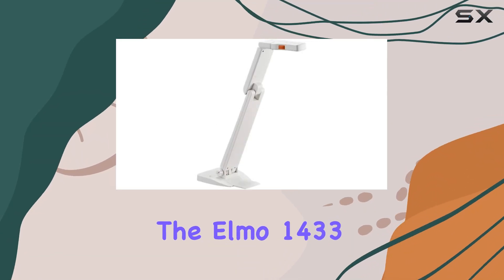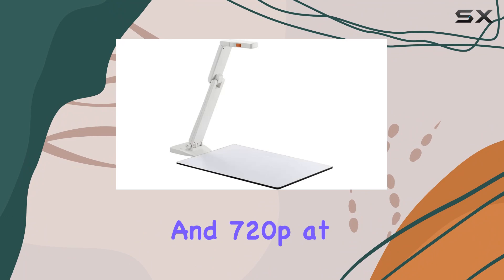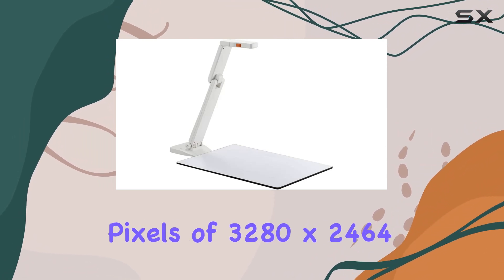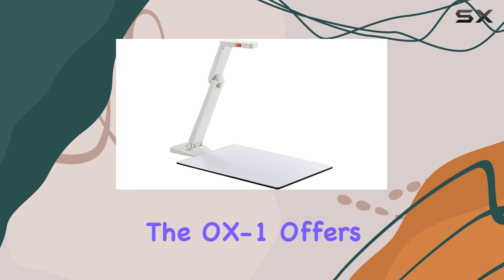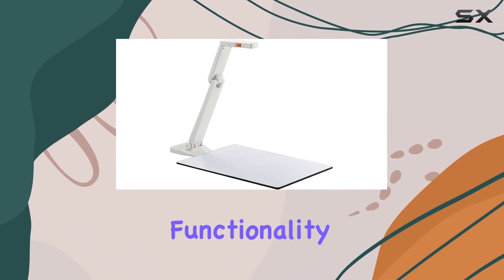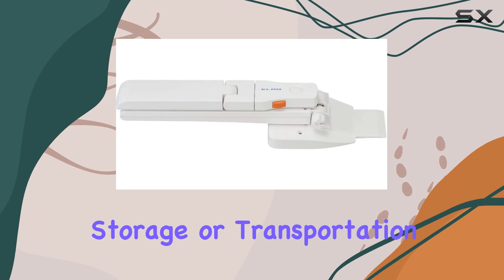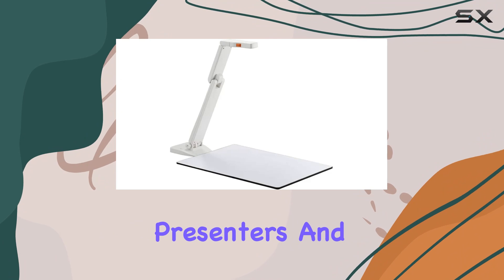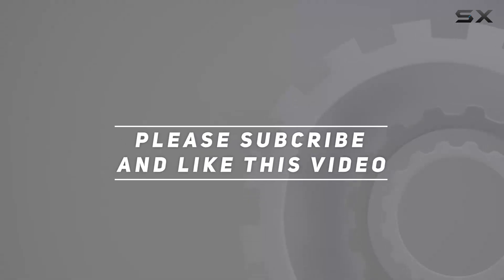Elmo 1433 Model OX-1 Visual Presenter: The Ultimate HD Document Camera?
0:00 Intro
0:06 Review

Things that we mentioned in this video:
Elmo 1433 Model OX-1 : B08643FZSH